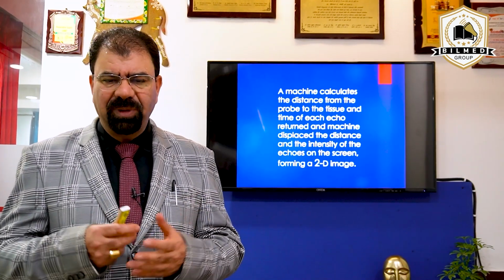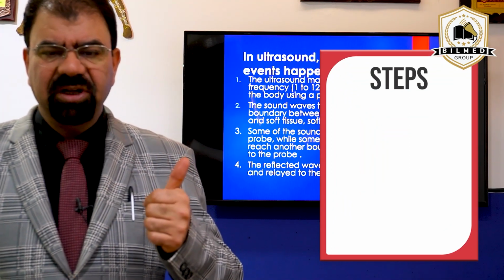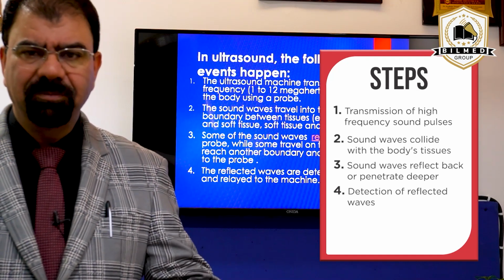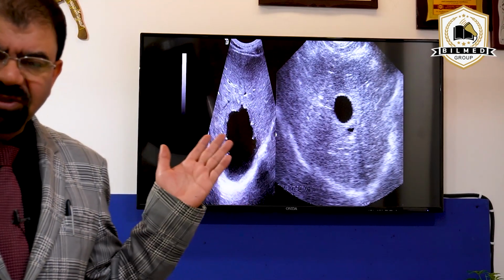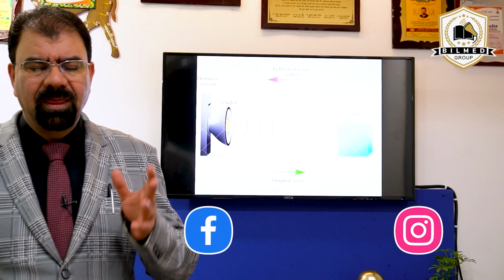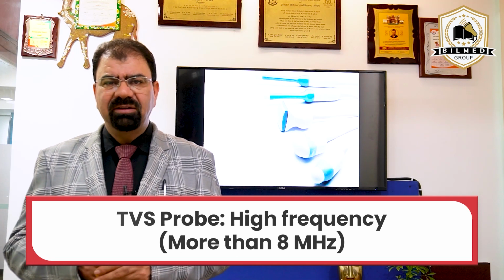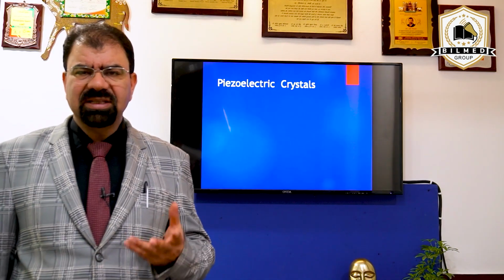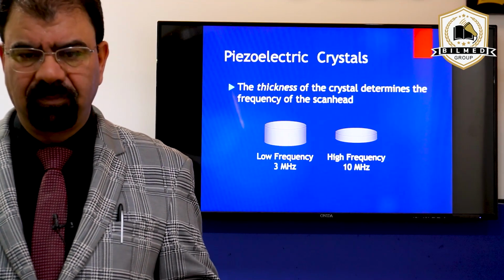Ultrasound Procedure | How does Ultrasound generate an Image? | Pulse Echo Method | Bilmed Institute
In this video, we will explore the fascinating world of ultrasound technology and how it works on the human body.

We will start by discussing the basic principles of ultrasound, including the pulse-echo method.

We will then see how ultrasound waves are used to create images of internal organs and tissues.

Bilmed Institute is a leading provider of ultrasound training in India. They offer a variety of courses, including:

Certificate in Sonography
Diploma in Sonography
Advanced Sonography Courses
Bilmed's courses are taught by experienced instructors and use the latest in ultrasound technology.

If you are interested in a career in sonography, Bilmed is a great place to start.

00:00 - How does ultrasound generate an image?
1:05 - What are the steps of ultrasound?
3:23 - Pulse-echo technique in ultrasound
3:38 - different probe frequencies in ultrasound
4:37 - What are piezoelectric crystals in ultrasound?
5:20 - Ultrasound Training Progam

Our Courses 📚 -:
- Fetal Echocardiography
- Breast USG